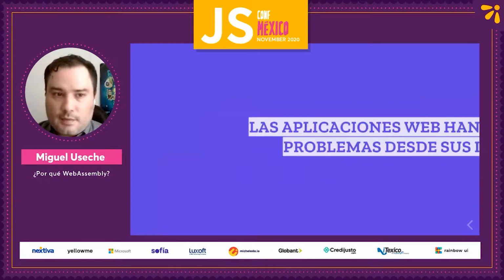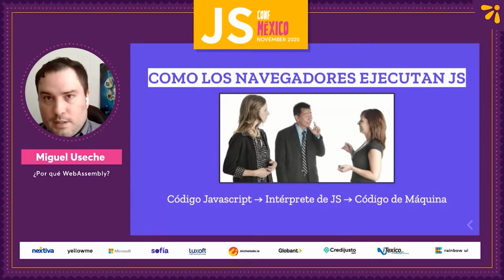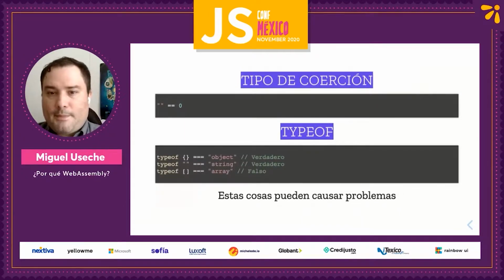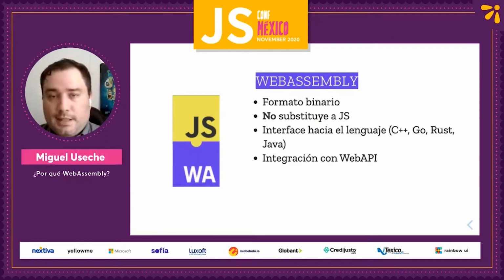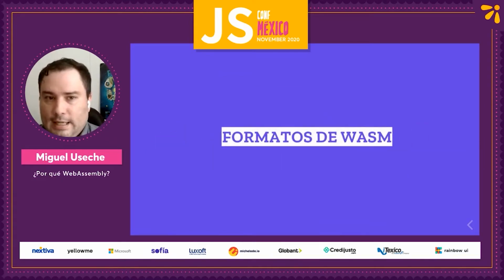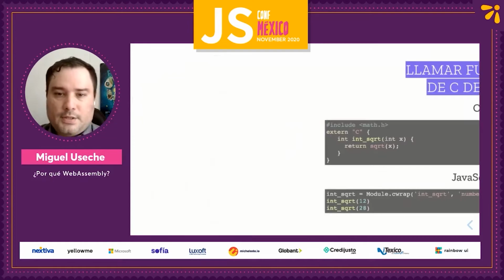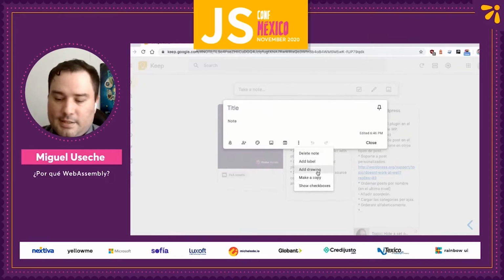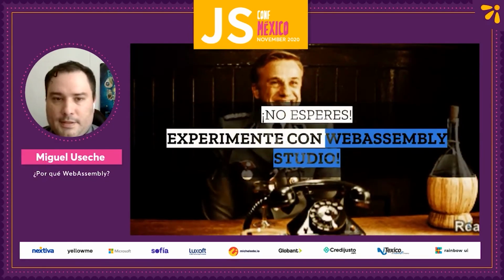Why WebAssembly - Miguel Useche (English translated audio)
Learn why to use WebAssembly and how to interact with Javascript to bring all kinds of applications to the web at near-native speeds.